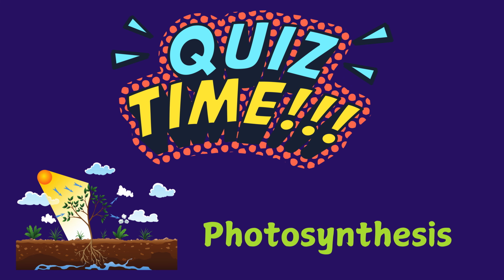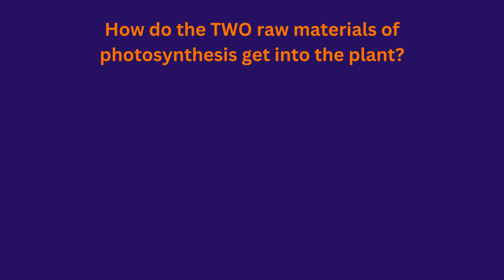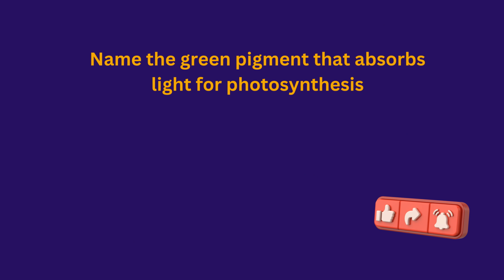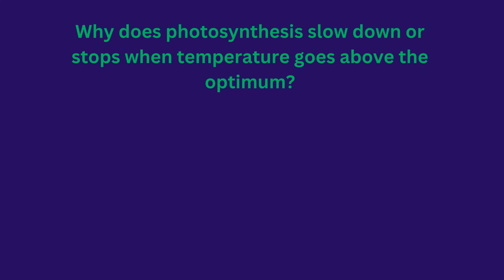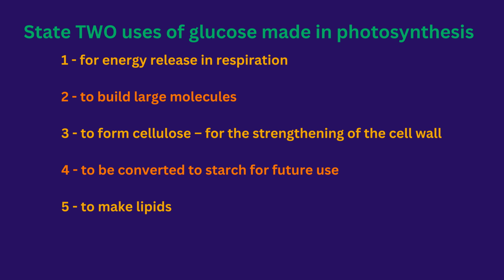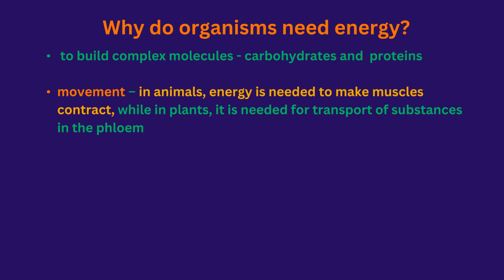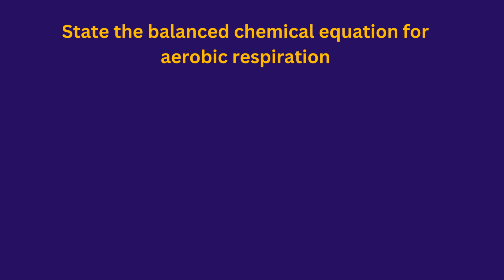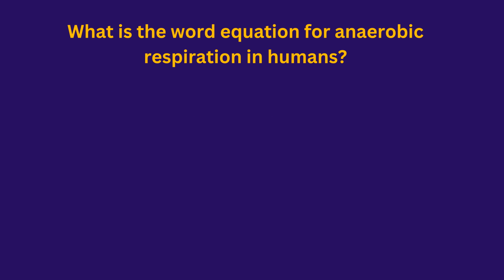PHOTOSYNTHESIS AND RESPIRATION QUIZ GCSE Biology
This is a quiz video which covers the entire topic 4 (Bioenergetics- photosynthesis and respiration) in the GCSE biology specification.
Content covered:
Photosynthetic reaction
Rate of photosynthesis
Uses of glucose
Aerobic and anaerobic respiration
Response to exercise
Metabolism

Please ensure you have a writing book and pen to take notes where necessary.
Please interact with the quiz by pausing the video and try to answer before revealing my answer.